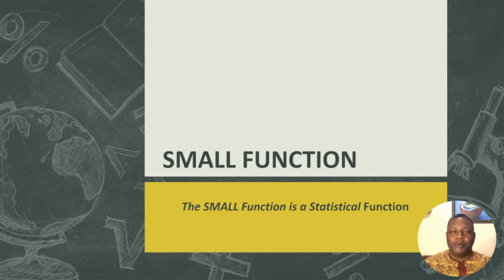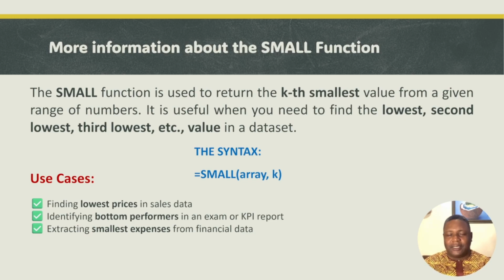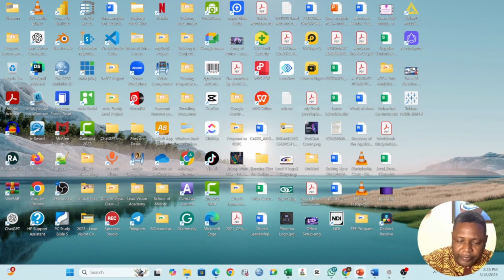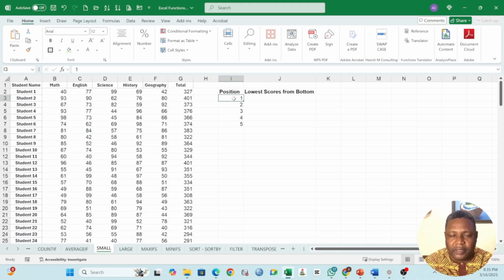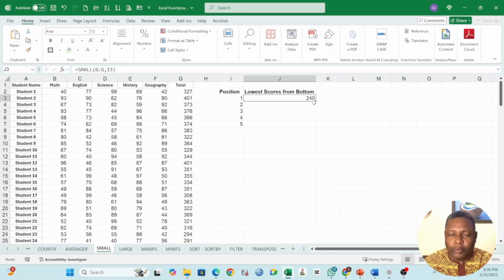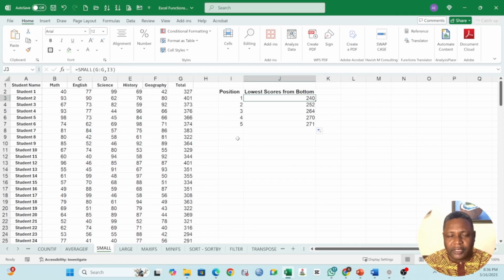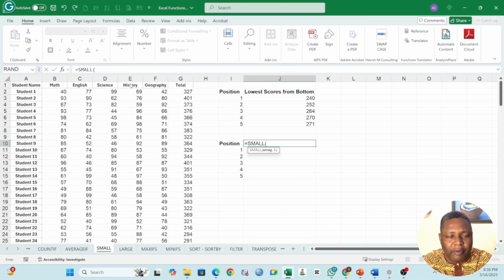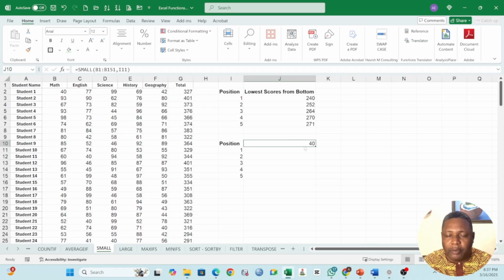The SMALL Function in Excel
SMALL Function in Excel - Explained! 📉📊

The SMALL function in Excel helps you find the k-th smallest value in a dataset. It’s useful for ranking, filtering, and statistical analysis.

📌 What You’ll Learn in This Tutorial:

✔ How to use the SMALL function in Excel
✔ Finding the smallest, second smallest, or nth smallest value
✔ Real-world use cases for sorting and analysis